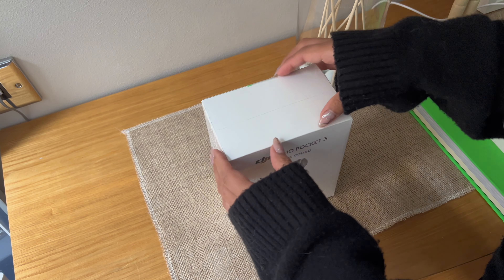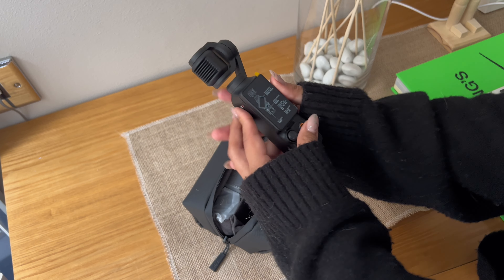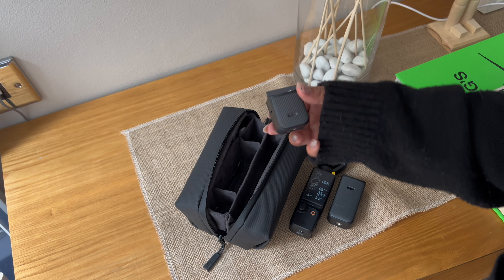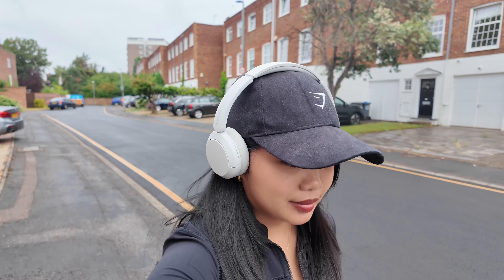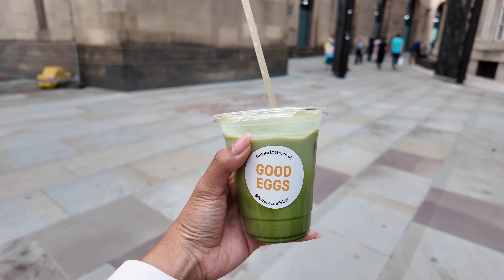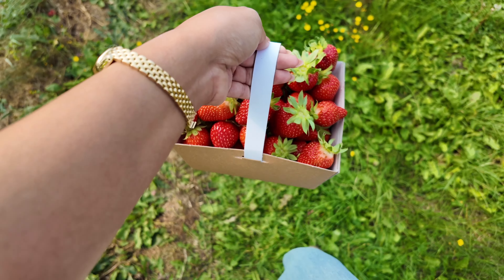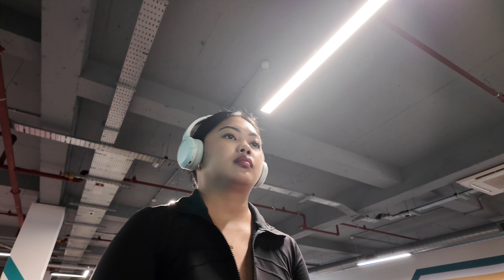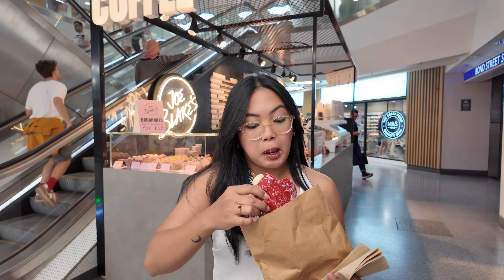dji pocket 3 unboxing + 6 months review 📷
Hey everyone! 😊 I’m super excited to share my unboxing and 6-month review of the DJI Pocket 3 with you all! This little gadget has been my go-to for capturing everything from travel vlogs to everyday moments. In today’s video, I’ll take you through what’s inside the box, all the cool accessories, and my first impressions.

But here’s the real tea—after using it for half a year, I’ll spill the details on how it’s held up. Is it still as amazing as day one? Does it really make a difference in my content creation? I’m giving you all the pros, cons, and whether I think it’s worth your money.

So, if you’re thinking about getting the DJI Pocket 3 or just love tech, stick around! 💕

Timeline:
0:00 Unboxing

Camera: DJI Pocket 3 Creator Combo

4753/10000